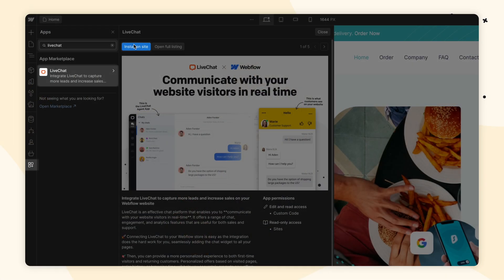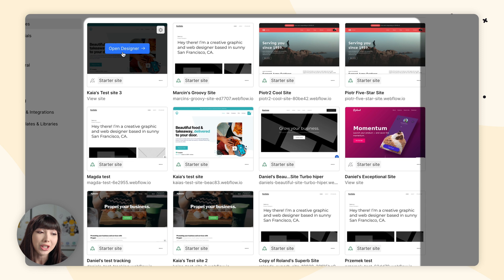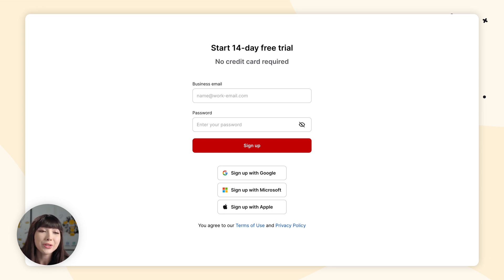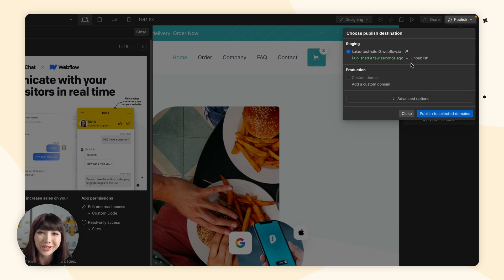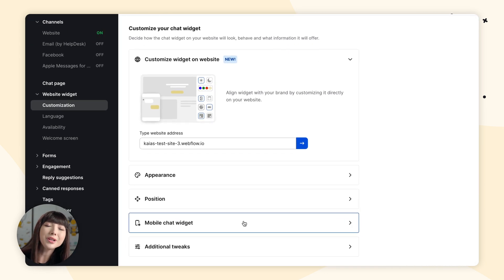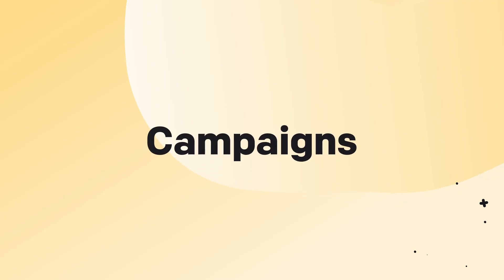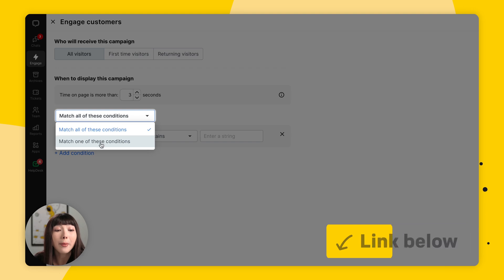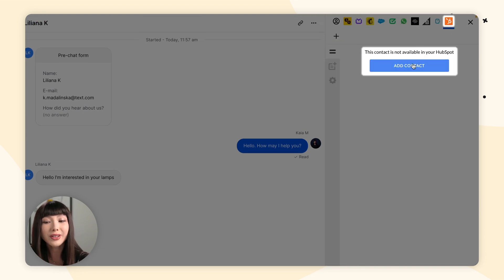Webflow x LiveChat Integration Tutorial | LiveChat University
In this video, you will learn how to install LiveChat on your Webflow site, customize the chat widget, implement automated campaigns, and explore integrations to enhance customer engagement.

📖 Key Points of this video:
👉 Installing LiveChat on Webflow.
👉 Adapting the chat widget to fit a website’s design.
👉 Campaign usage - automating messages for announcements, lead generation, and customer guidance.
👉 Exploring integrations - accessing over 200 integrations, including social media and CRM tools

👨‍🎓 Tutorial Achievements:
✔ Install LiveChat on your Webflow site.
✔ Customize the chat widget to match your brand.
✔ Implement automated campaigns for customer interaction.
✔ Integrate with various tools from the LiveChat Marketplace.

00:00 Introduction
00:21 Webflow Integration Benefits
00:41 Installing LiveChat on Webflow
02:48 Customizing the Chat Widget
03:58 Campaigns
04:54 Exploring Marketplace
05:51 Conclusion

We are Text, and our mission is to help people and businesses communicate better and fully express themselves. You may be familiar with our most popular product: LiveChat, which allows you to communicate with your customers directly through chatting (yes, it's that little icon in the bottom right corner of almost every page). But that’s just one of the tools we offer! Let us introduce you to the rest of the Text family:

👉 ChatBot: Automate communication with your customers.
👉 HelpDesk: A powerful online ticketing software.
👉 KnowledgeBase: This enables you to share knowledge easily and quickly.

And it doesn’t stop there! You can expand our software’s functionality with additional integrations, such as Google Analytics, Facebook Messenger, Mailchimp, HubSpot, Salesforce, and many more. This will provide you with the perfect tools to communicate with your customers.

Want to learn more? and join more than 37,000 companies that use Text products.

PS. We know it’s a lot. We’re pretty proud of that.